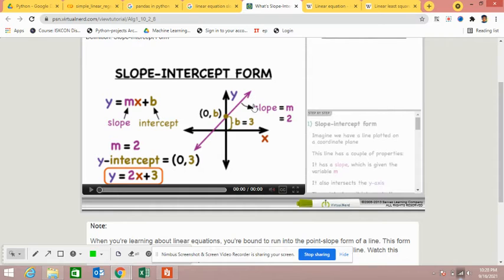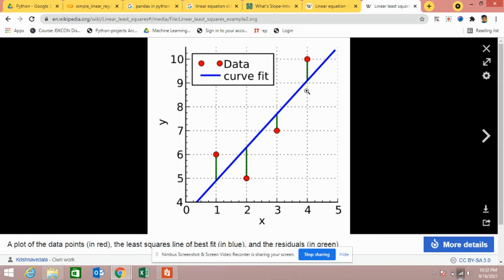Linear Regression through Python Part-1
Mathematical Idea behind LR